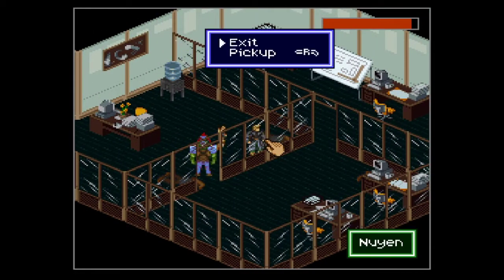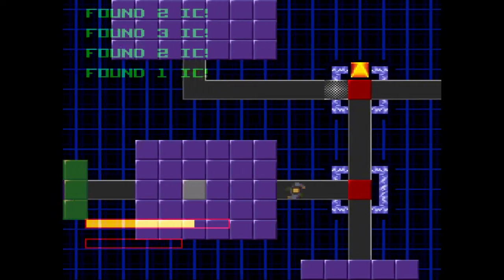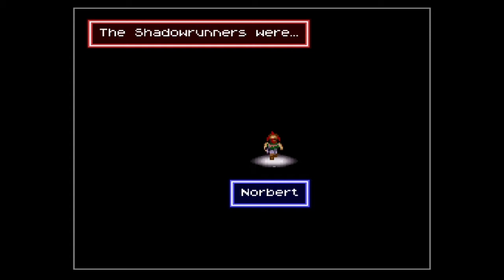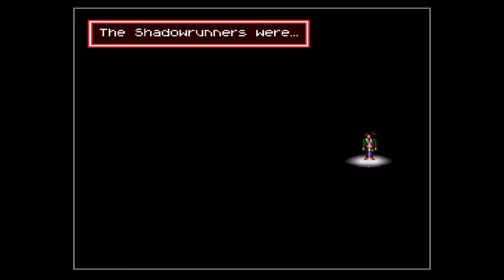JPlays - Shadowrun (SNES) - Part 10 - Beretta Challenge - Aneki Tower and Ending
In part 10, a trip to the Aneki Tower, which is the final section of the game. Then we see the ending and credits.